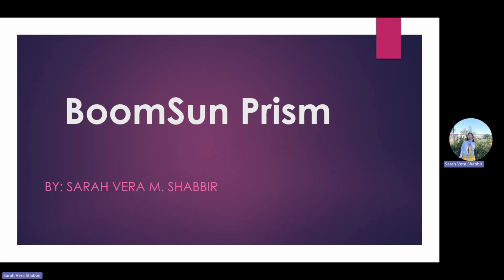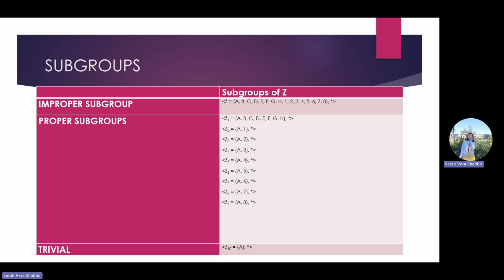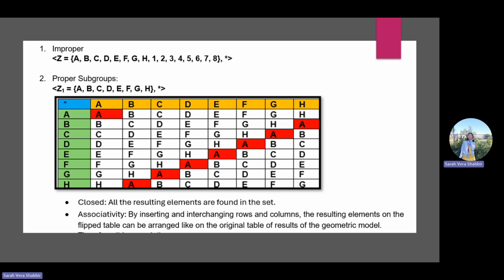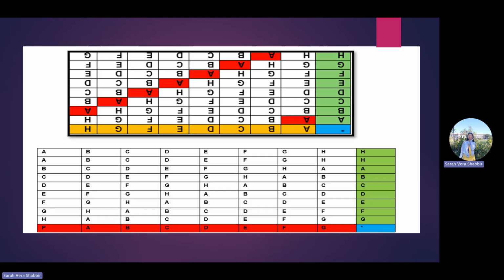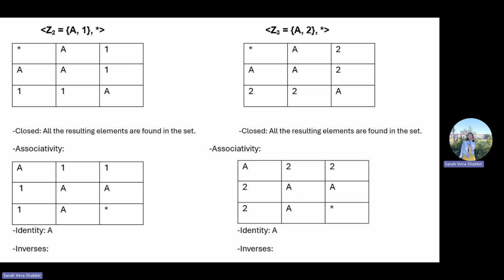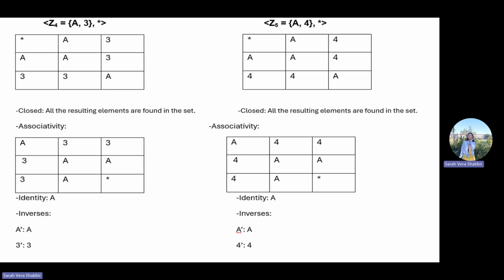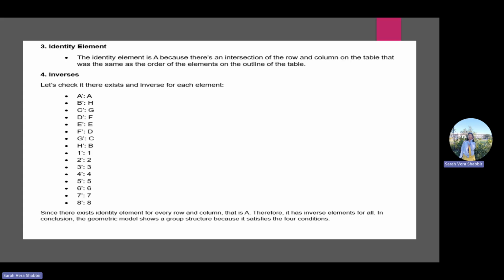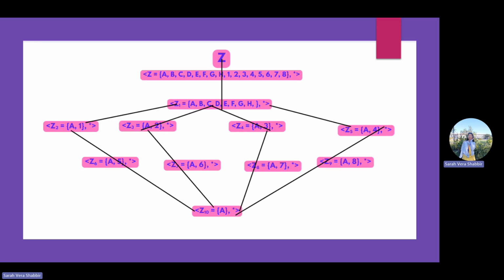BoomSun proj 2